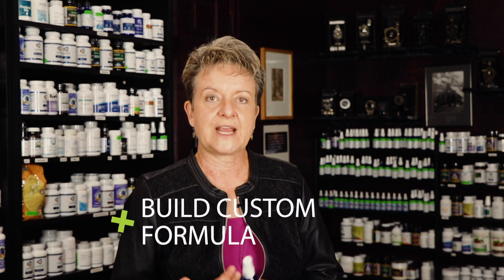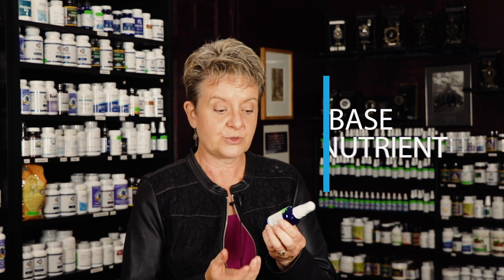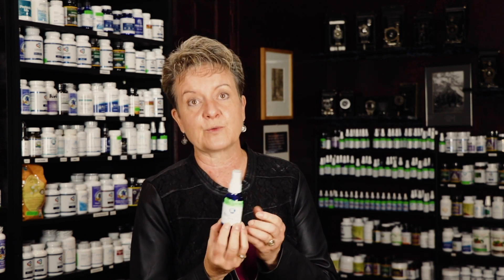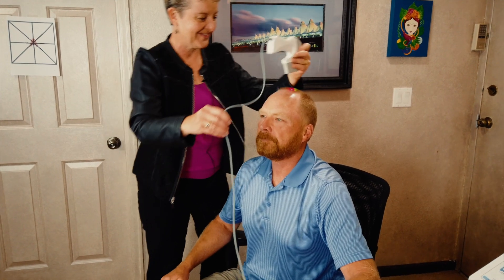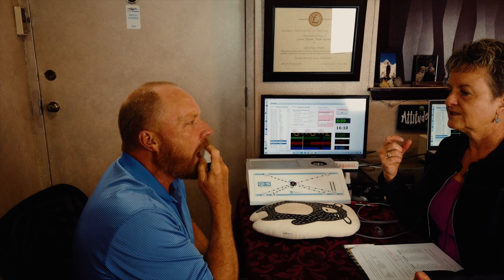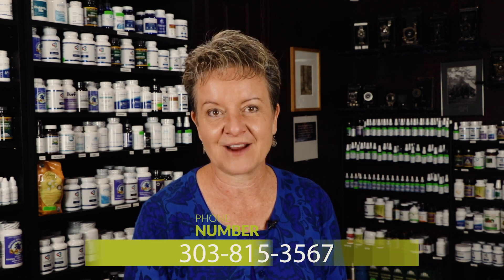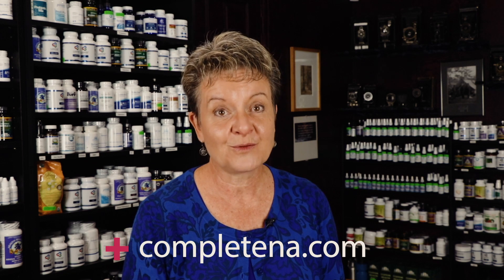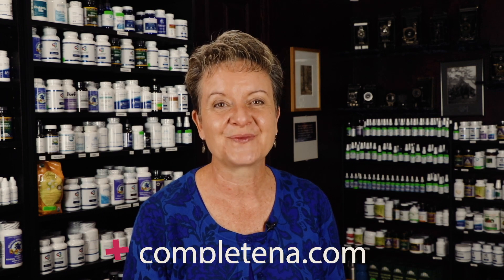Custom Formula | Nutrition & Digestive Enzyme Specialist CO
Nutritionist &  Digestive Enzyme Specialist Lafayette, CO

Gerri Kier with Complete Nutrition Alliance, located in Lafayette, CO, uses the QI-5 body balance scanner with her clients. In this video, Gerri gives an overview of what the QI-5 body balance scanner checks within the body. The body balance scanner scans organ systems, body function, food sensitivities, food allergies, other types of allergies, and much more. These elements are tested in-depth to find what causes an imbalance within the body. The QI-5 body balance scanner finds areas in which Inflammation is present. Inflammation breaks down the tissues within the body. The Body balance Scanner will also check for chemical sensitivities.

Every person has an individual body which means that each and every person's program will be customized to them. The Body Balance scanner helps me that possible.  The scanner uses low amounts of laser treatment to test imbalances within the body. The QI-5 body balance scanner hones in on thousands of micro-frequencies to provide an overall stress pattern produced by organs and systems of the body. The QI-5 body balance scanner software provides results that allows Gerri to create a customized formula that is accurate, non-invasive, and effective. The QI-5 body balance scanner uses a low-level laser that will communicate directly within the body. Doing so allows the body to come into balance while supporting the wellness of the whole body.

For more information about the QI-5 body balance scanner or to set up an appointment, please visit: